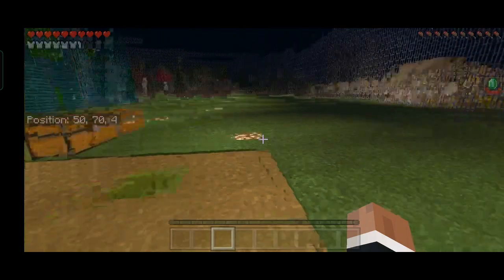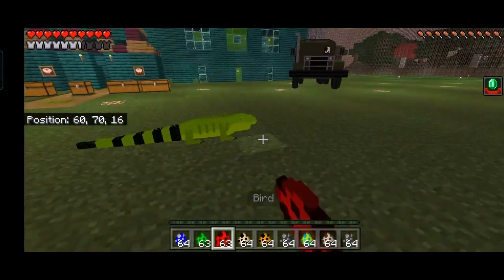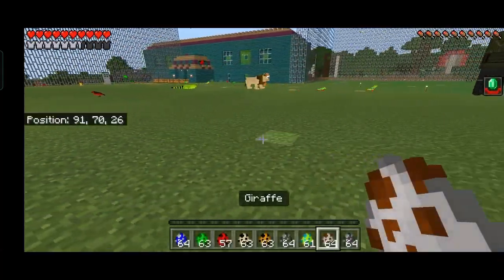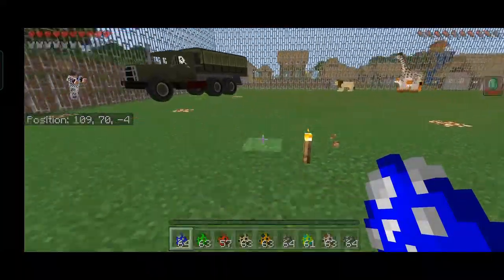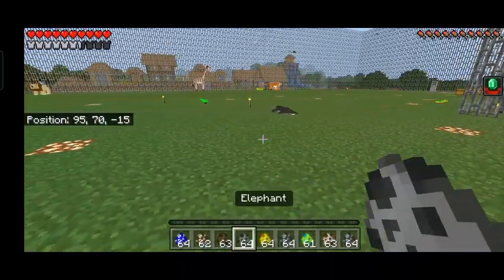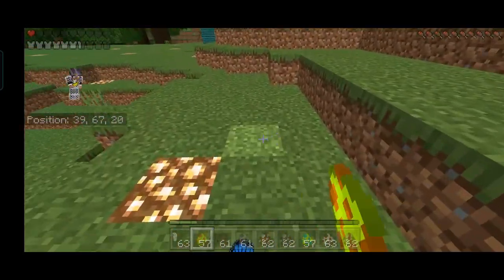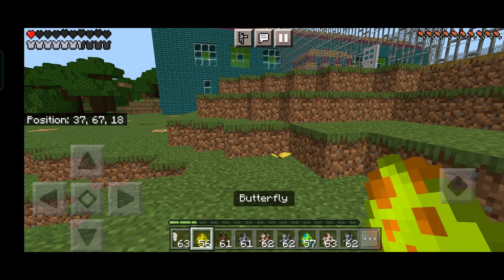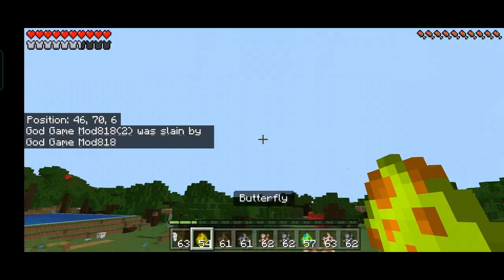Minecraft Let's Play - My Animal Zoo Mod - Lion - Tiger - Big Cats - Whales - Butterflies !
Animal zoo Aquarium

We test out some new animals and Aquatic Creatures. Alongside some cool Army Vehicles. Things get out of hand quickly...

Mod Credit
TeamInfinite